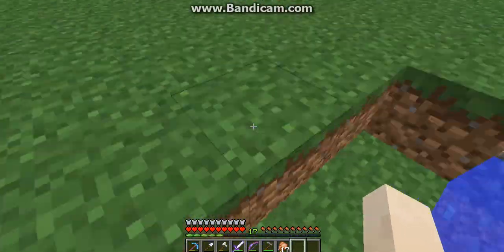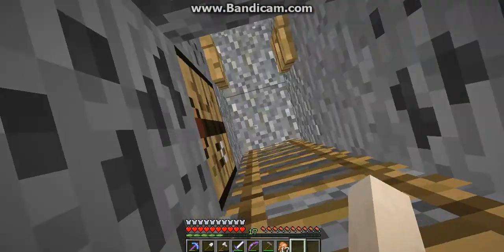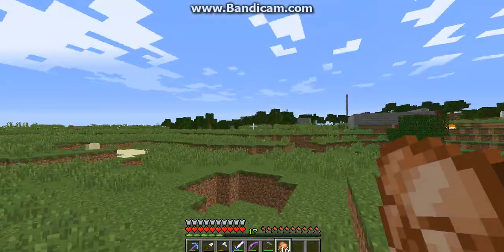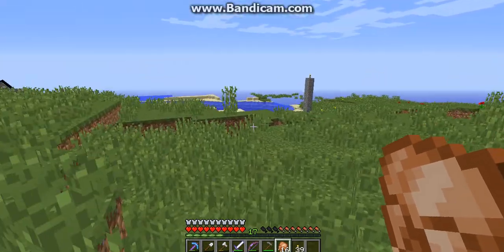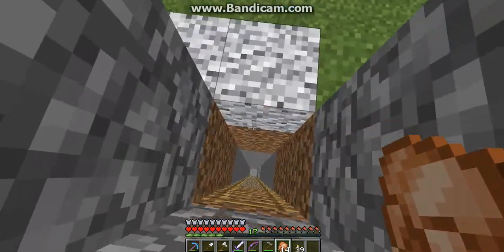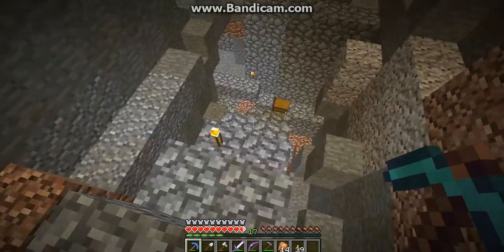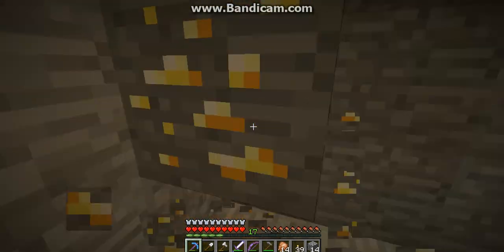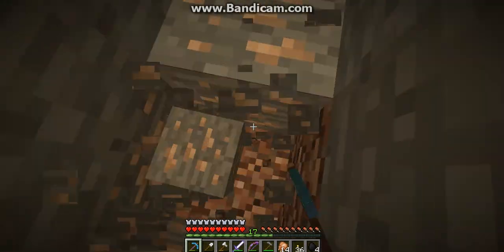Minecraft: (Finishing the villager farm!)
the villager farm is almost complete (: